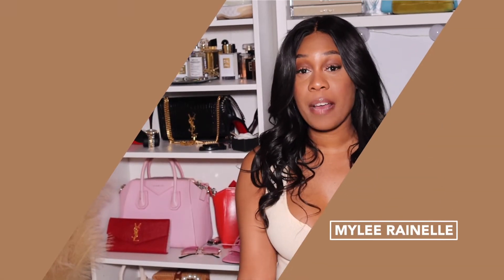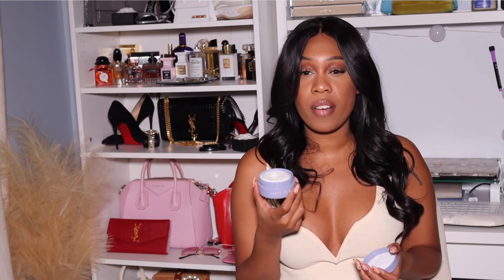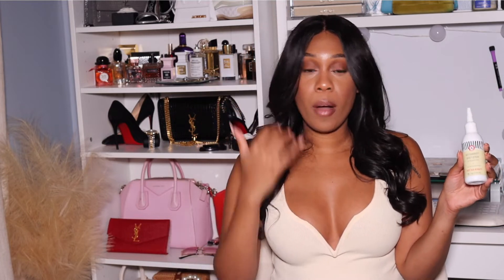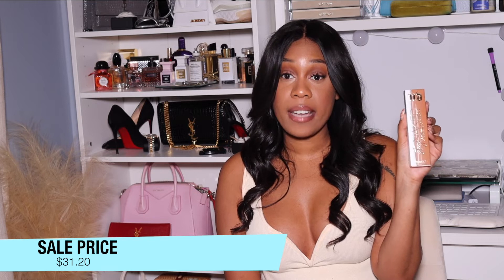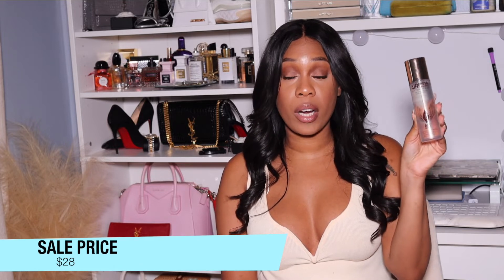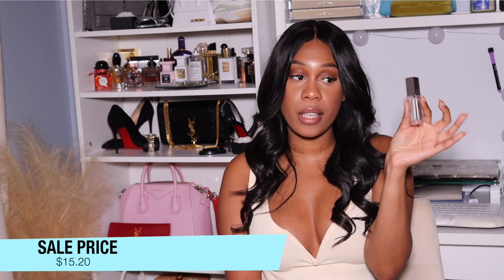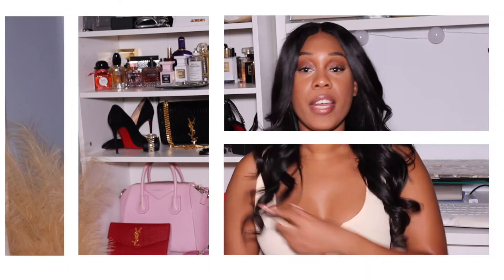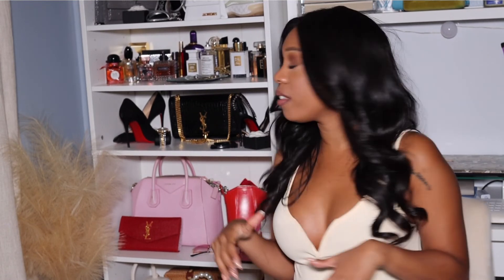SEPHORA: THINGS YOU NEED TO BUY, ASAP | TRYING NEW MAKEUP & SKINCARE! | MRainelle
Hey Beauties,
I hope you enjoyed watching me discuss my @Sephora purchase + my recommendations! Let me know which product/s you are thinking about getting below in the comments :) SEE BELOW FOR TIME STAMPS & PRODUCT LINKS.

INTRO 0:00
SKINCARE 1:03
MAKEUP: 8:23
MILK 8:52
ESTEE LAUDER 9:26
URBAN DECAY 11:09
HUDA BEAUTY 11:57
CHAROLETTE TILLSBURY 13:18
FENTY BEAUTY 15:20
MAKEUP BY MARIO 15:39
ONE SIZE BEAUTY 18:09
NARS 18:54
SEPHORA COLLECTION 20:37
FRAGRANCES: 22:01

SEPHORA MUST HAVES
GIFTEASY SALE
SEPHORA RECOMMENDATIONS FOR BLACK GIRLS
SEPHORA HAUL DEC 2021
SEPHORA SALE
SEPHORA VIB SALE
SEPHORA VIB RECOMMENDATION
BLACK GIRL MAKEUP RECOMMENDATIONS
HOLIDAY GIFT RECOMMENDATIONS
BEAUTY FOR ALL EVENT

♡ I N S T A G R A M | @MRainelle_
♡ T I K T O K |  @MRainelle

◦ AGE: 27 (Staying this age)
◦ RACE: Caribbean American
◦ CAMERA:  Canon 90D + 35mm Lens (Filming) & Canon G7xII (Vlogging)